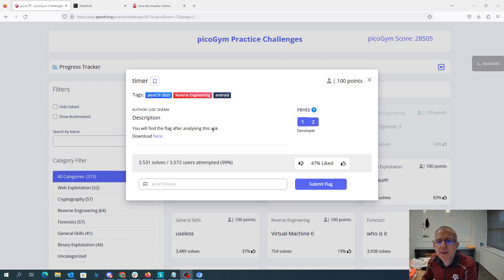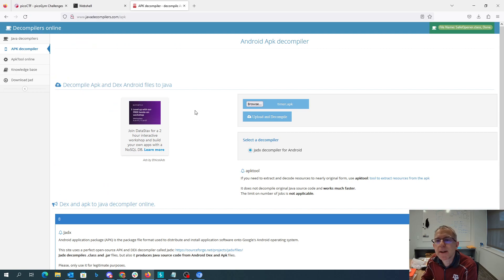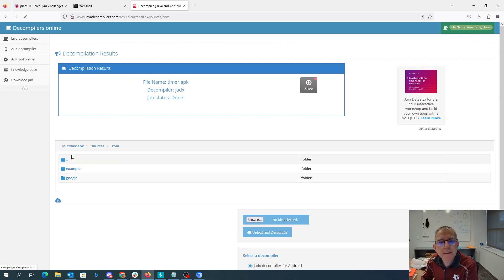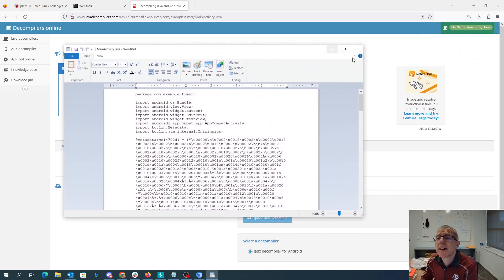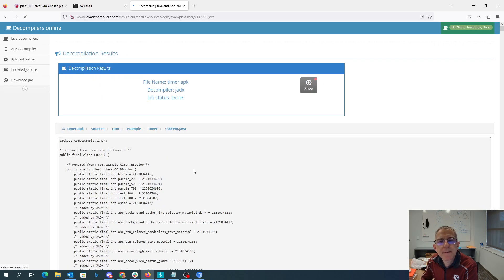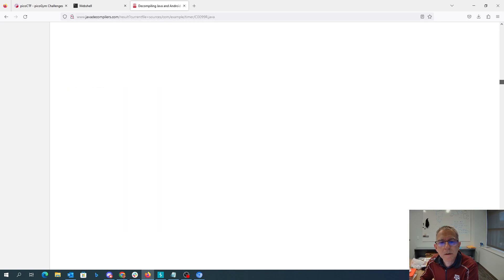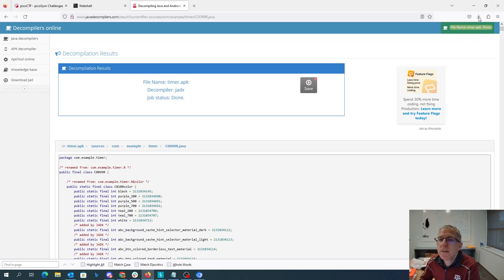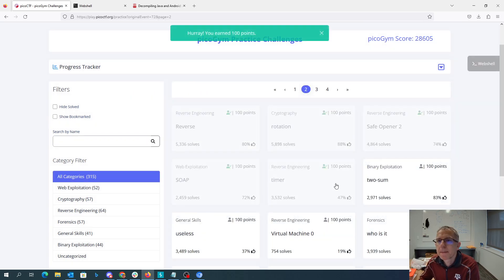picoCTF 2023 timer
Decompile an Android APK file using an online decompiler and find the flag in the resulting Java code.